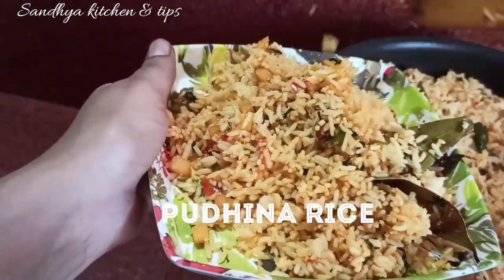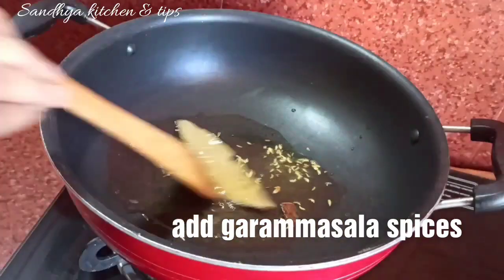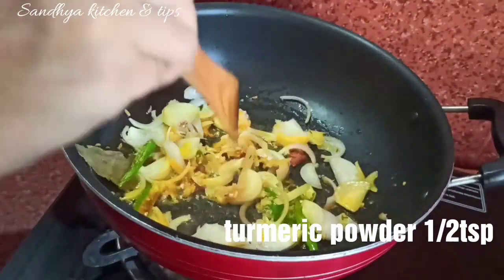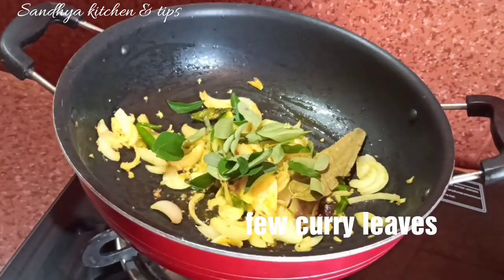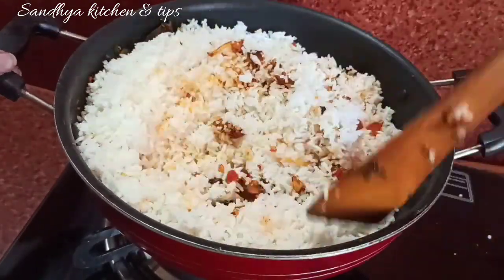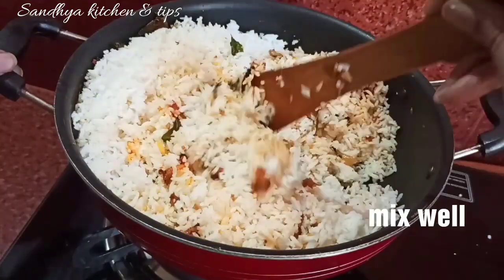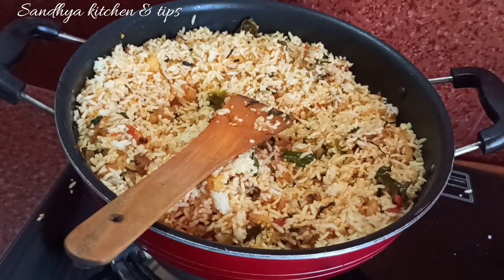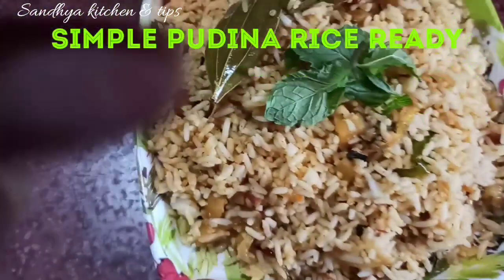how to prepare pudhina rice in easy way for beginners|ఇప్పుడు పుదీనా రైస్ చాలా ఈజీగా గా చేయొచ్చు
thankyou